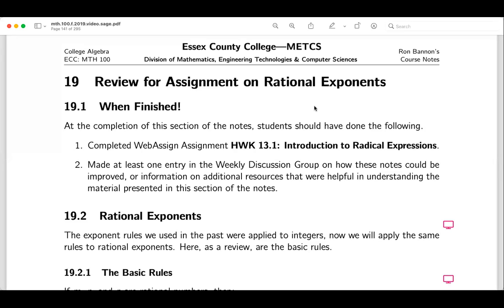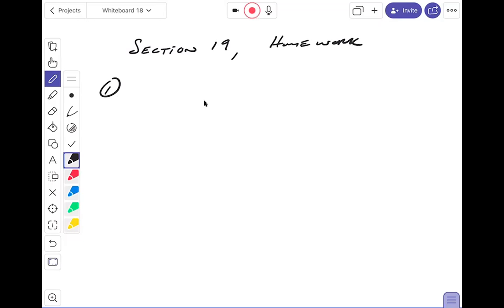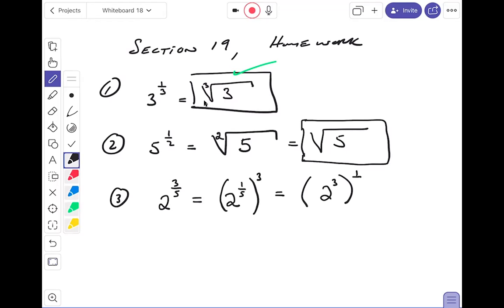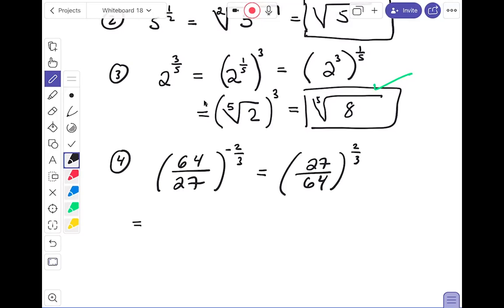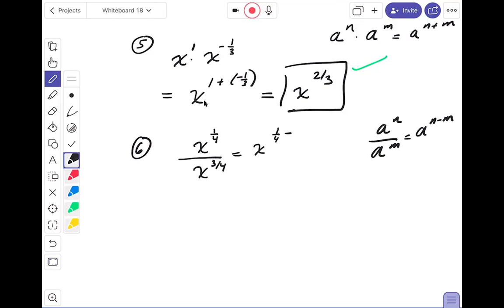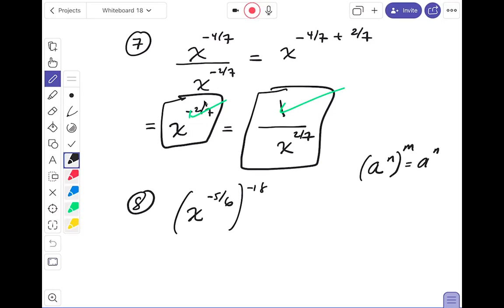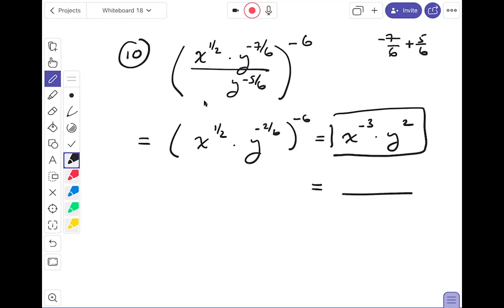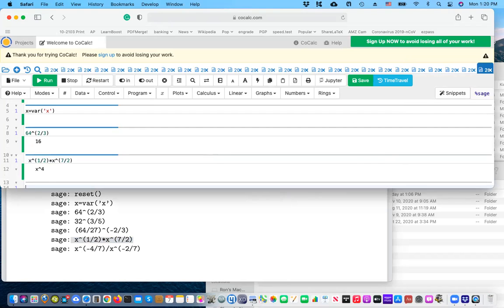04 mth100 19 hw